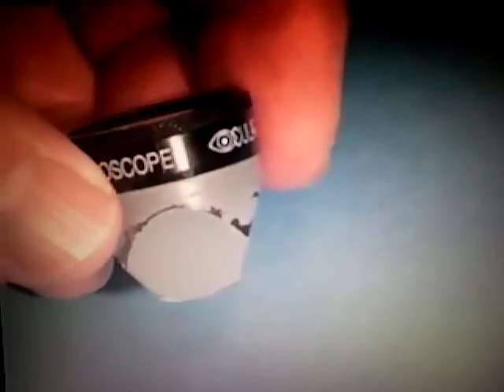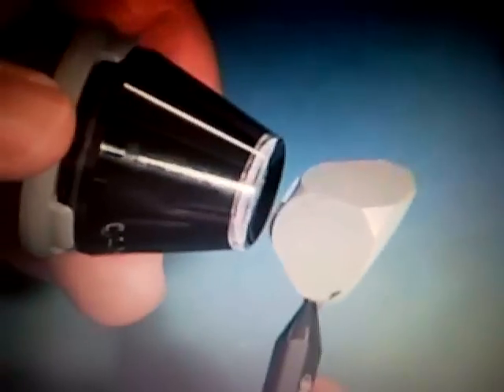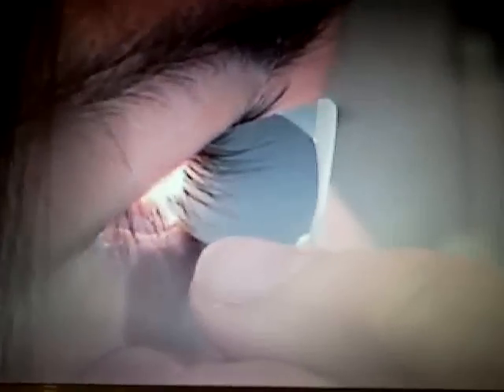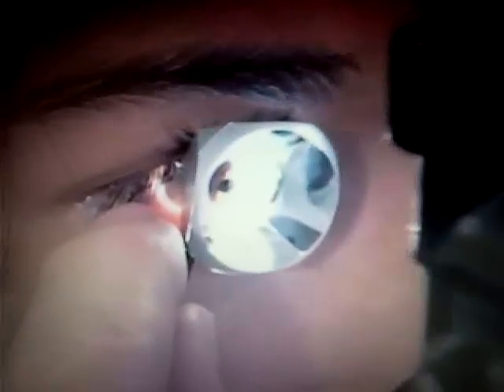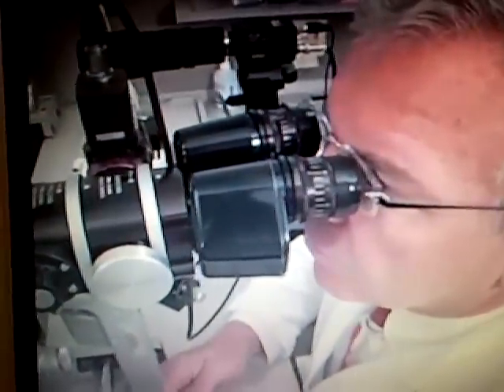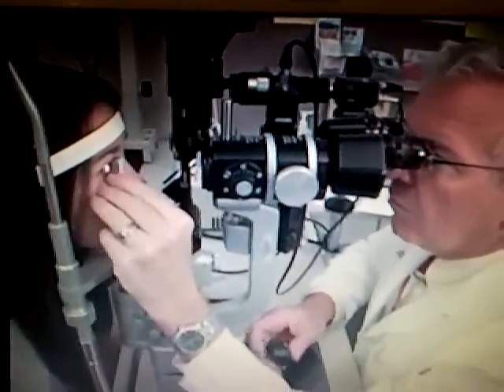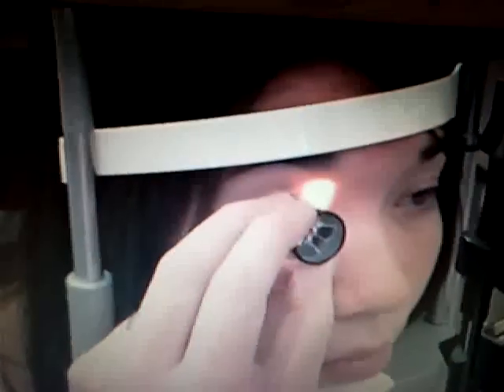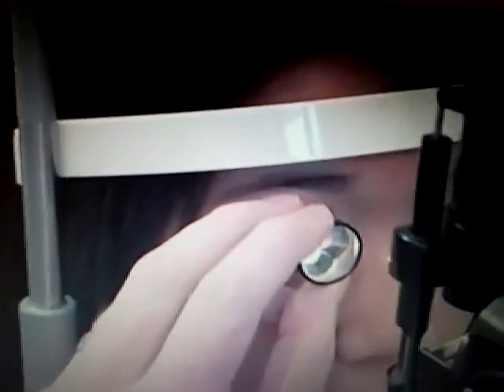Indirect gonioscopy of the eye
indirect gonioscopy of the eye, with some explanation of the usage of different types of lesnes . posner, zeiss and others